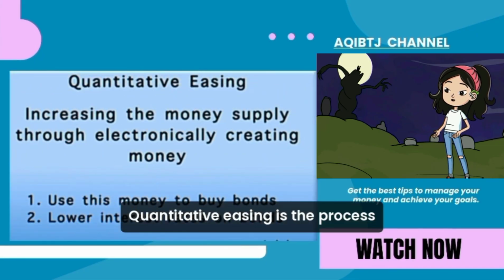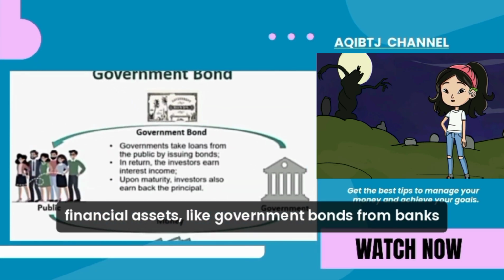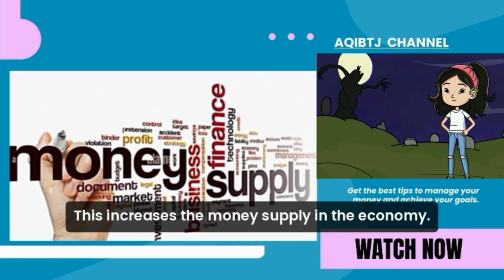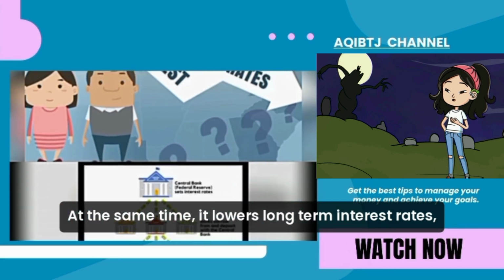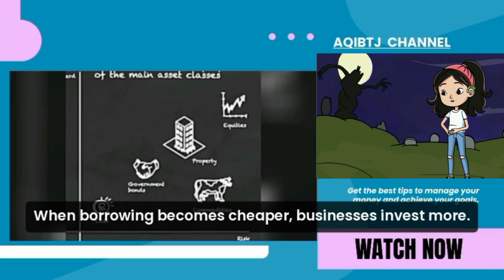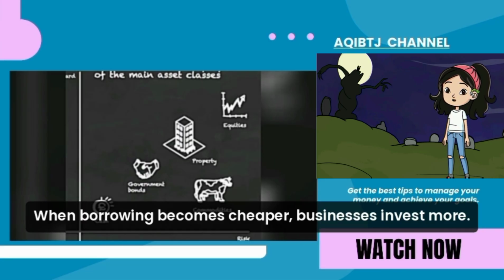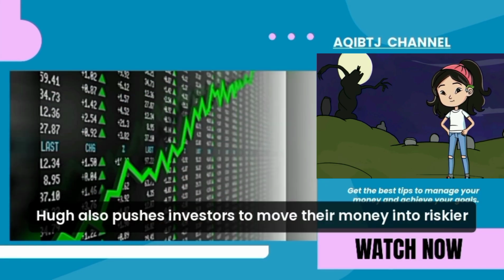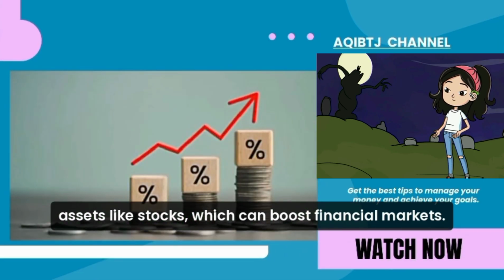QE vs QT Explained | How the Fed Controls the PART 1 Economy# Economics# Finance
In this video, we break down one of the most important concepts in modern economics — Quantitative Easing (QE) and Quantitative Tightening (QT) — in a simple and easy-to-understand way.
We start by explaining what QE is, how central banks like the Federal Reserve use it during economic crises, and why it becomes necessary when interest rates are already near zero.
You’ll learn:
How QE increases money supply 💰
Why it lowers long-term interest rates 📉
How it boosts investment and spending 📊
Its impact on stocks and real estate markets 🏠
We also discuss the downsides of QE, including:
Risk of inflation
Asset bubbles
Rising wealth inequality
Plus, we look at real-world examples like the 2008 financial crisis and the COVID-19 pandemic, where QE played a key role in stabilizing the economy.
If you want to understand how money flows in the economy and how central banks influence markets, this video is for you!